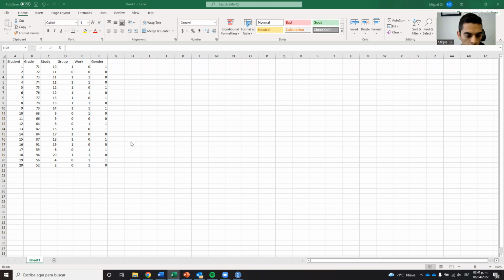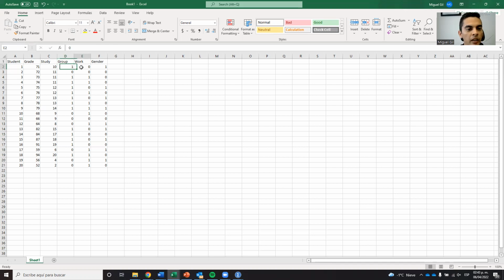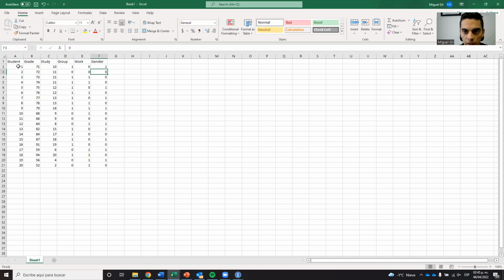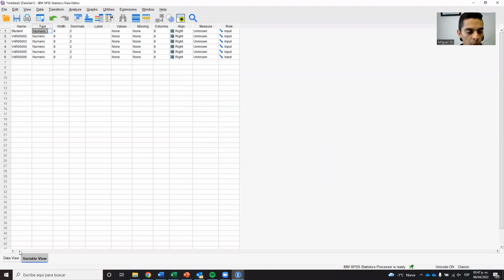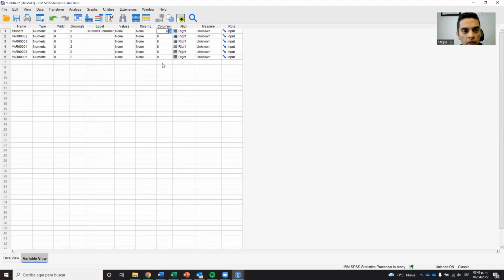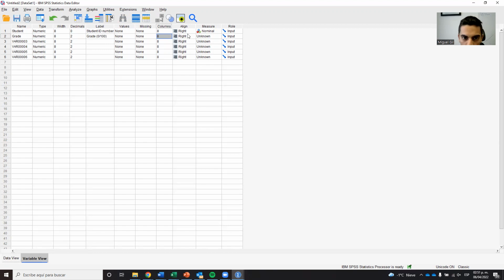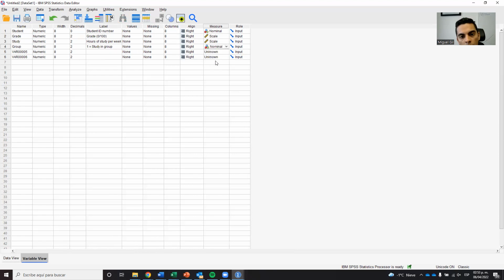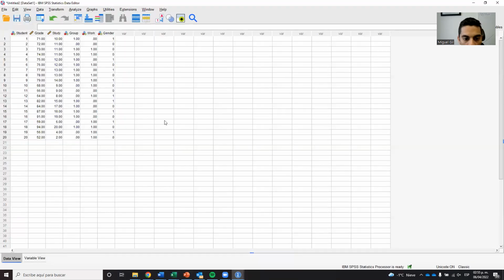Quantitative LAB pt1